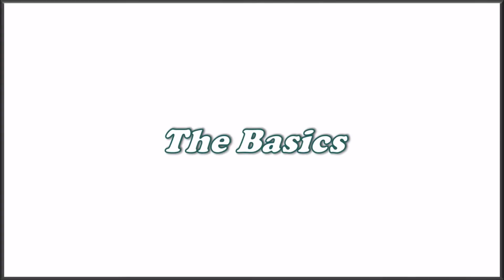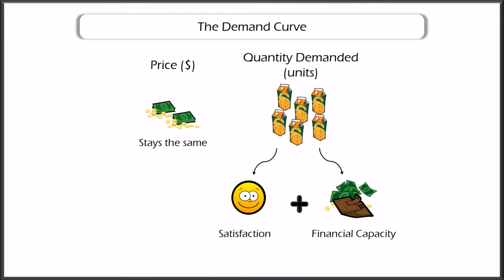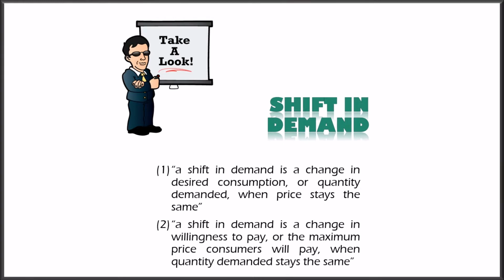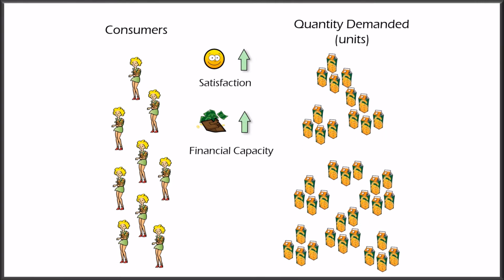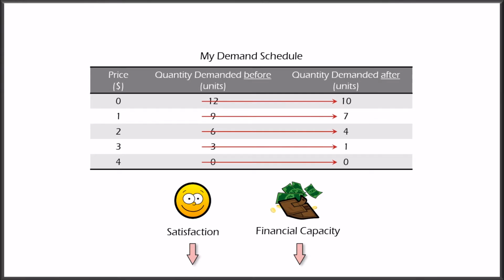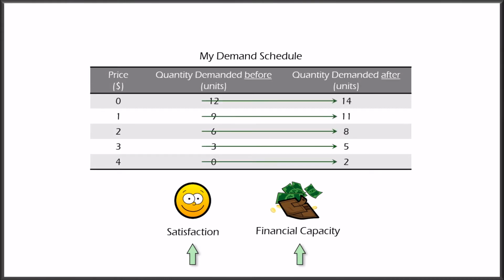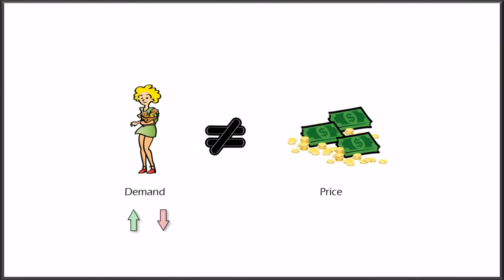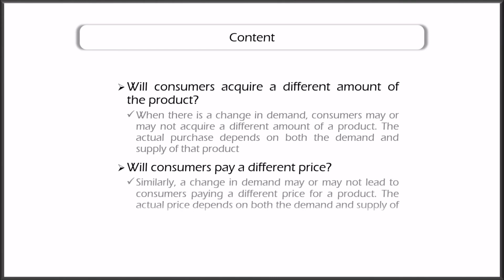1-5 Shifts in Demand